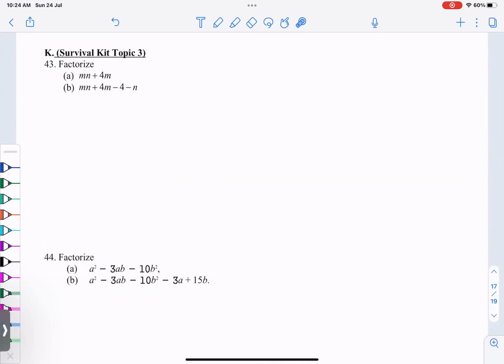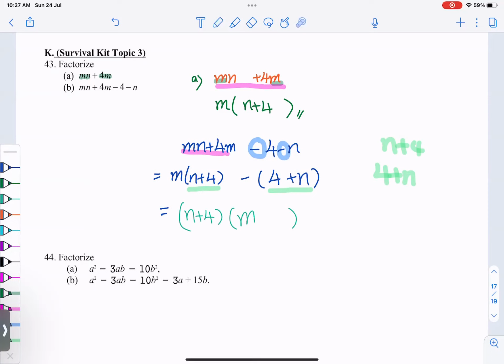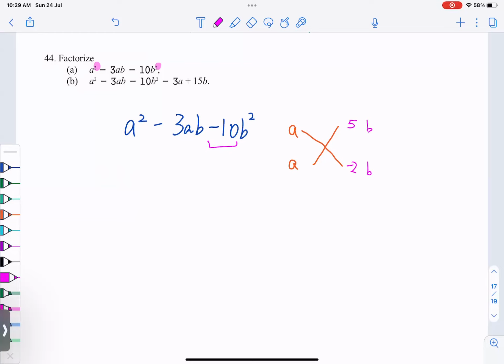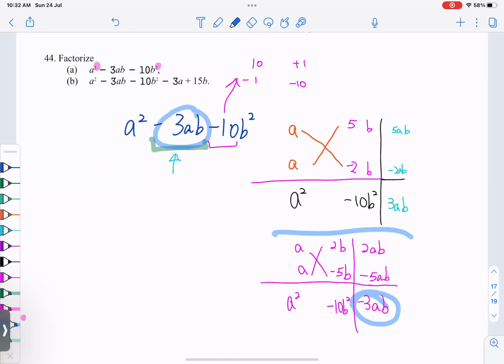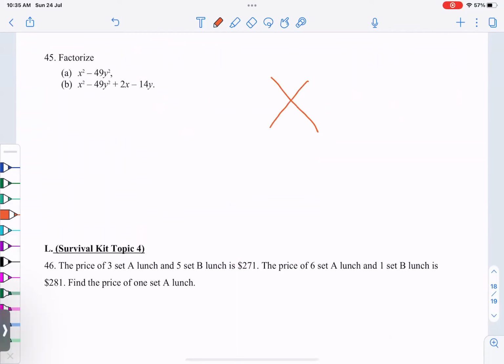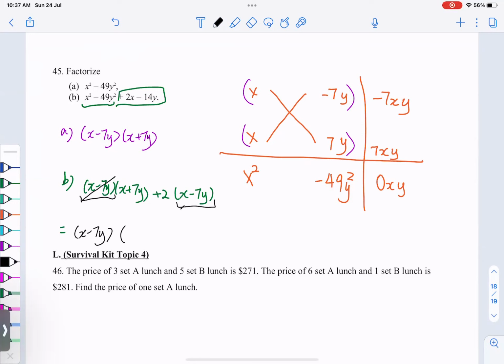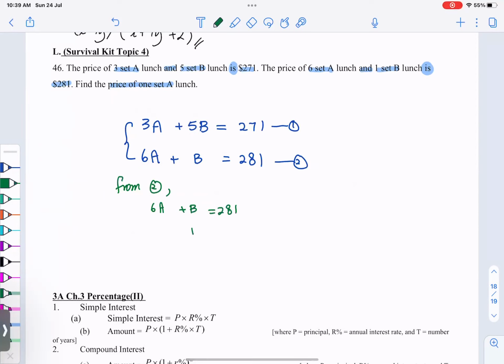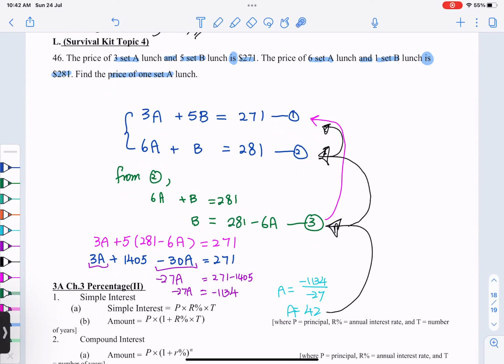S3 Maths survival kits topic 3 +4 Factorization + simultaneous equation